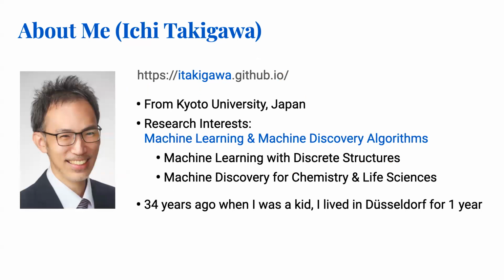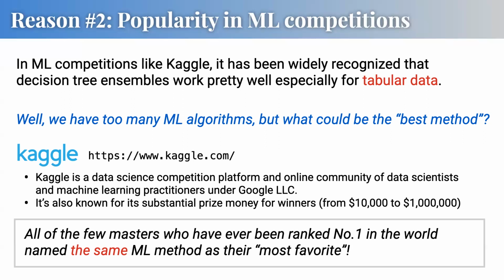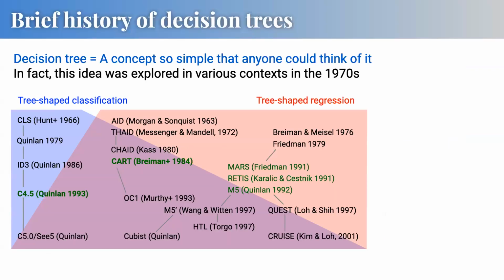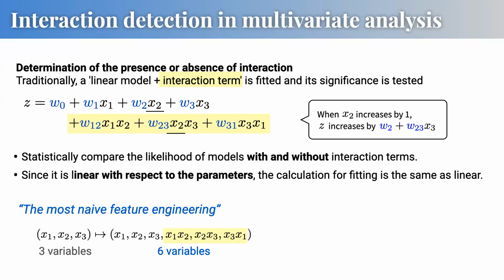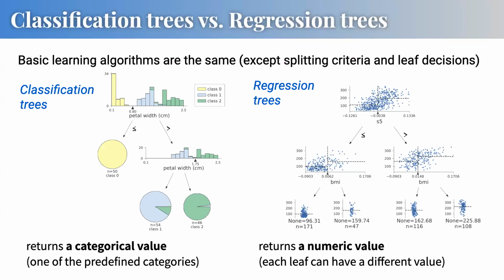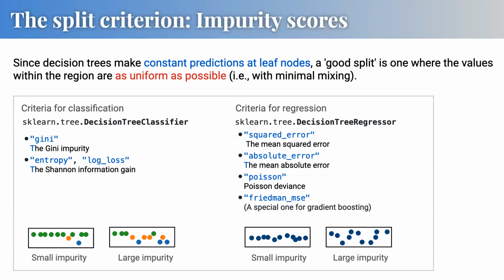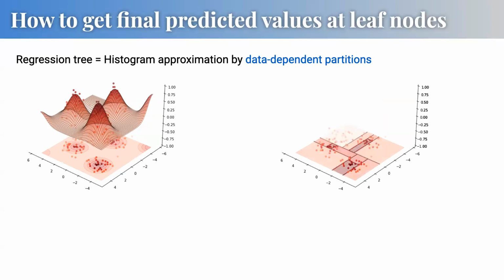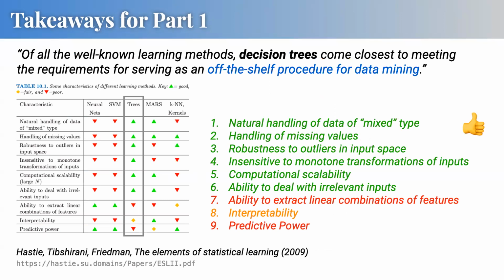A Modern Introduction to Decision Tree Ensembles (Part 1)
Speaker: Ichi Takigawa (Kyoto University)

Sep 11 – 22, 2023
Göttinger Rechenzentrum